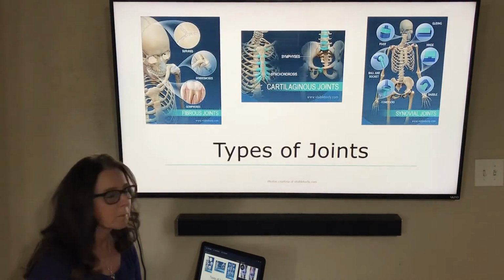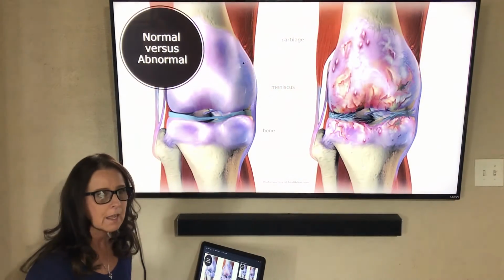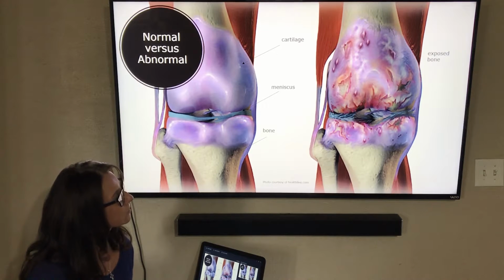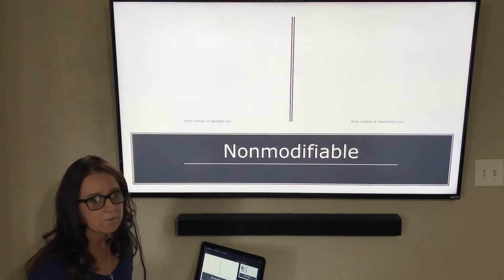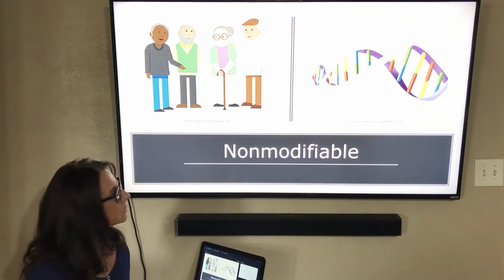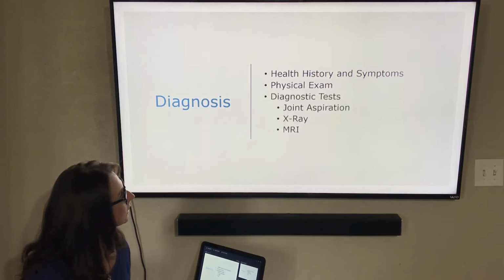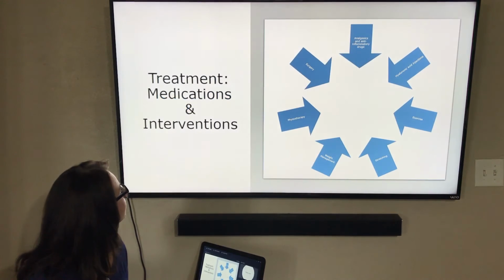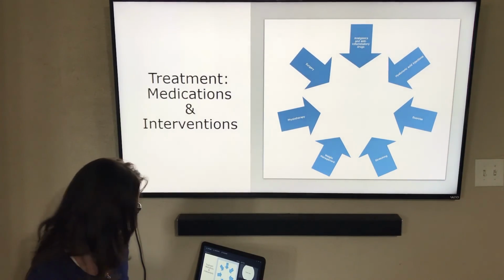5318 Hyde Snip It Osteoarthritis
Educational Video on Osteoarthritis